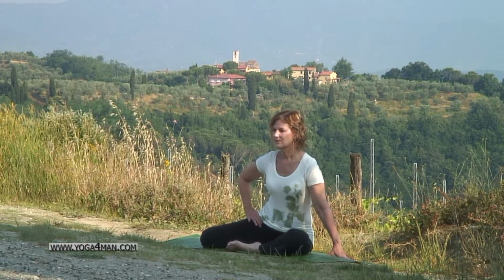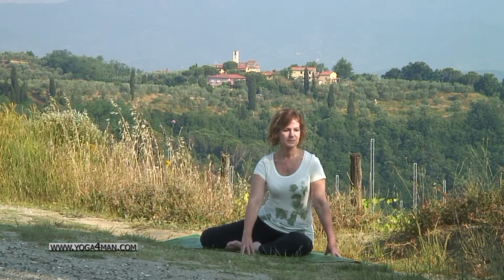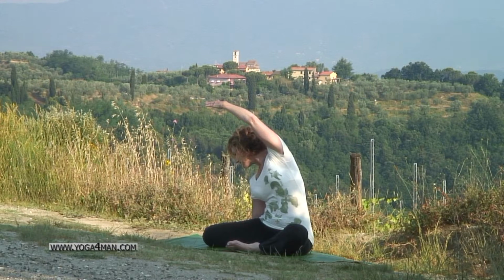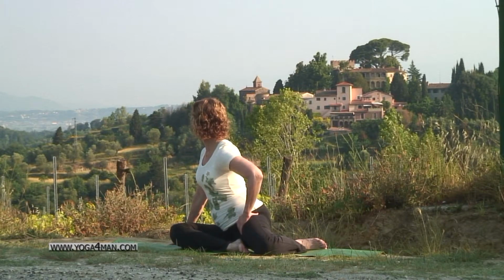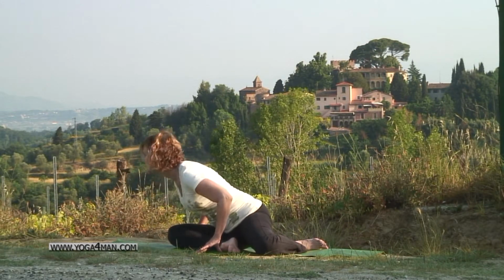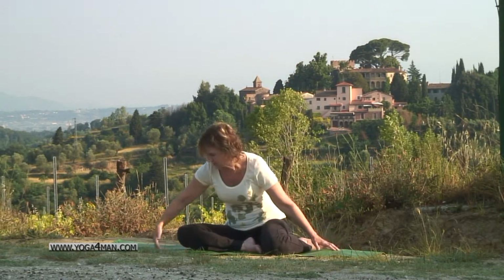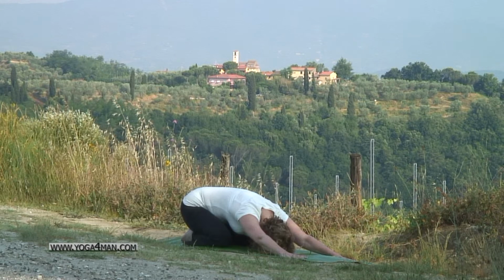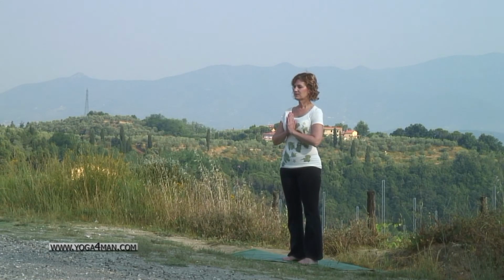10 Minutes Simple Gentle Yoga Flow for Beginners |Vicki @Yoga4man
Gentle Yoga for Beginners is a simple but effective Yoga routine to bring flexibility into the body and to calm the mind.

Yoga 4 Man, recommends that you consult your physician regarding the applicability of any recommendations and follow all safety instructions before beginning any exercise program. When participating in any exercise or exercise program, there is the possibility of physical injury. If you engage in this exercise or exercise program, you agree that you do so at your own risk, are voluntarily participating in these activities, assume all risk of injury to yourself.